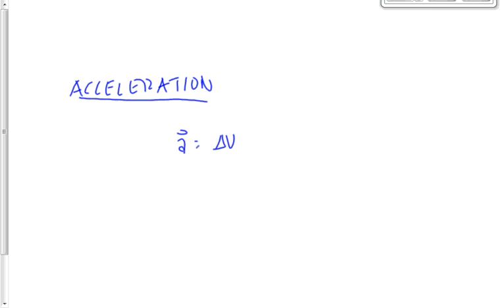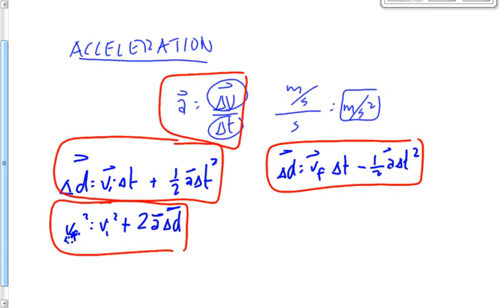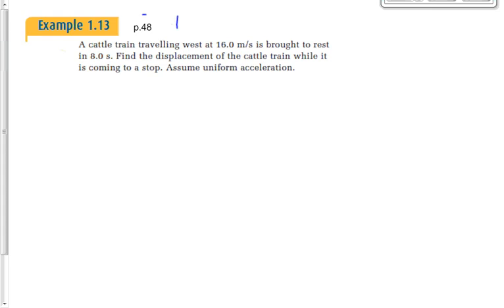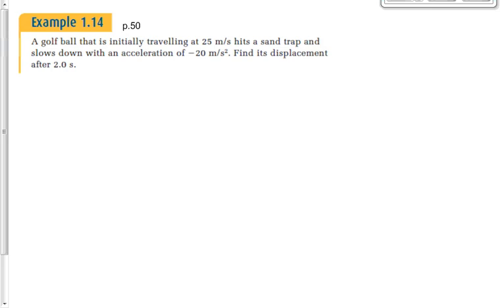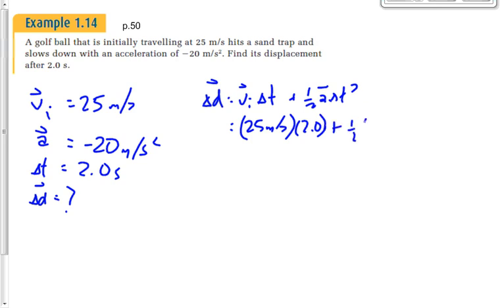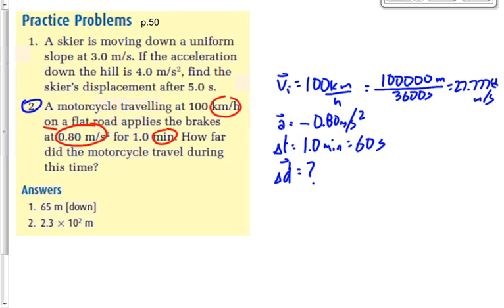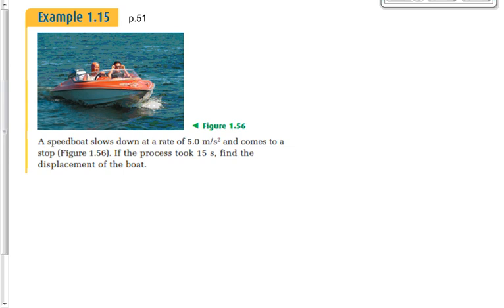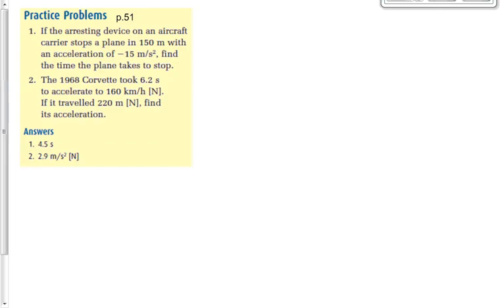(110-14S) Acceleration Continued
Continuaton of acceleration with equations.